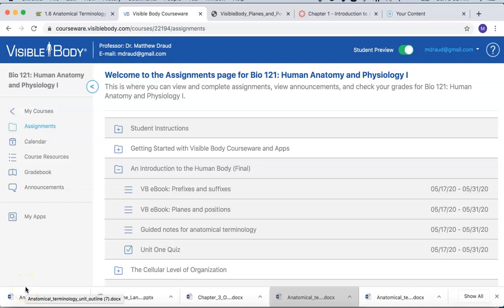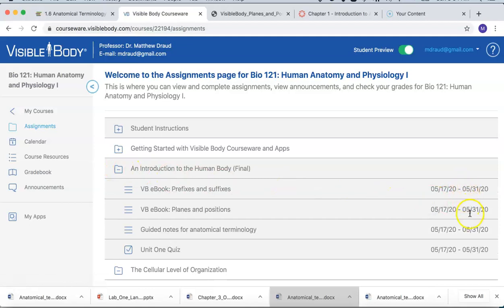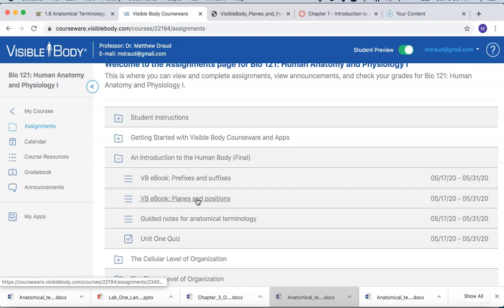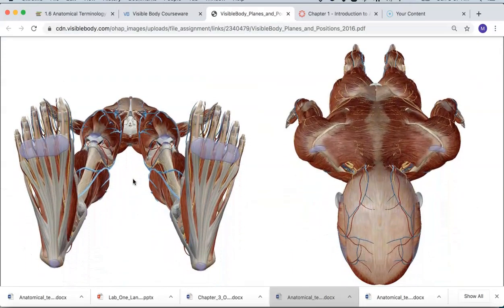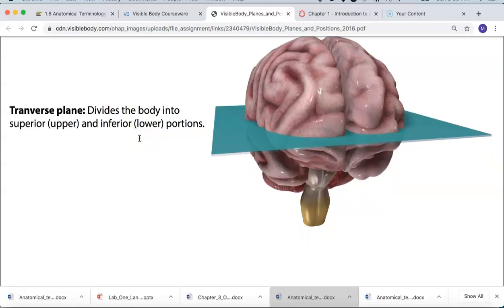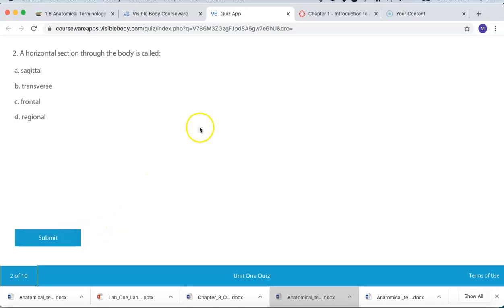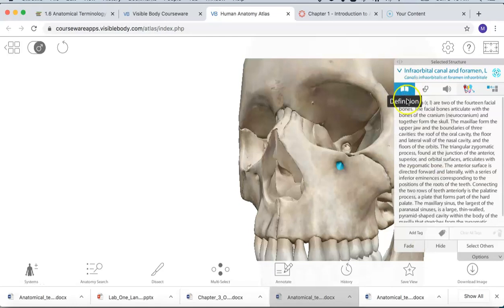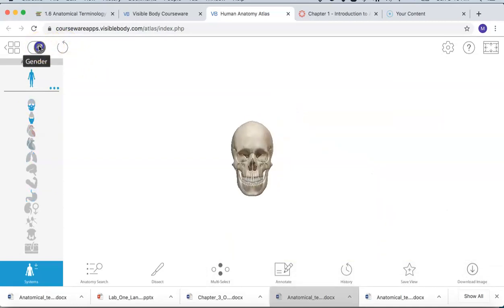Visible Body Tour & Anatomical Terminology